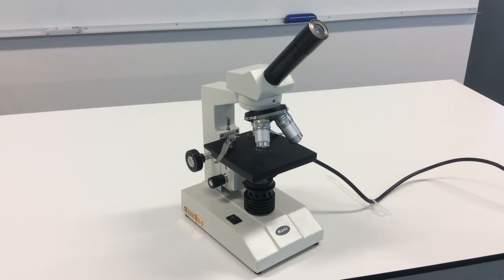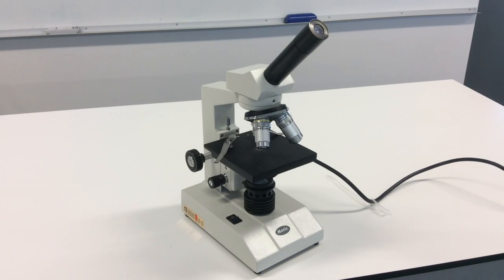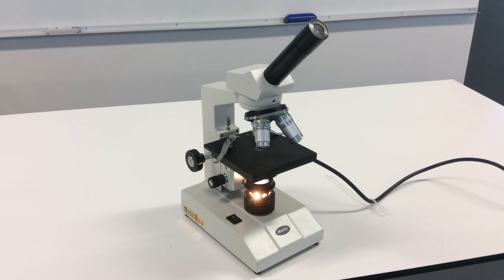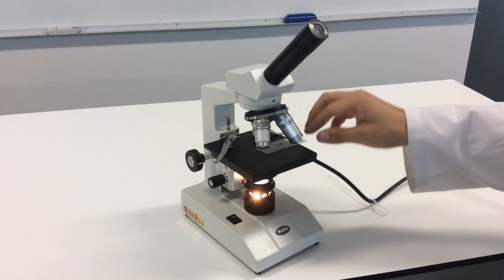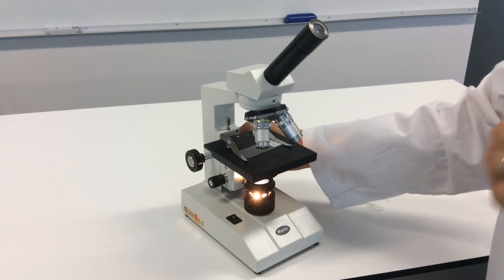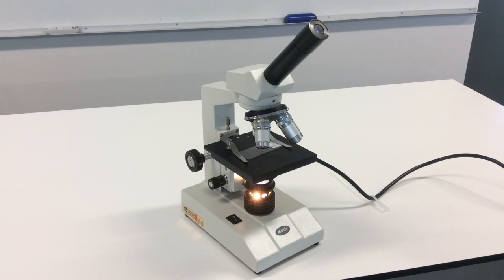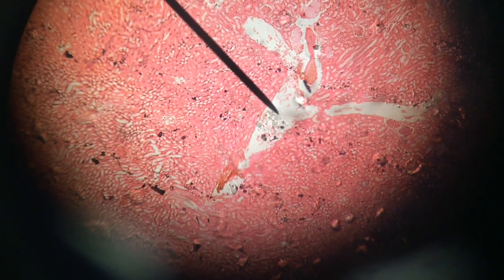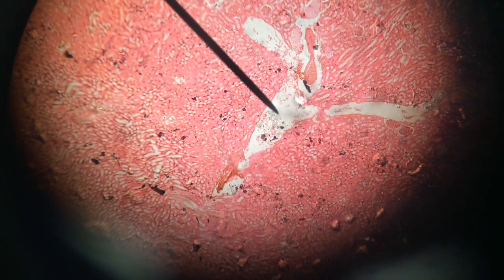How to use a microscope with prepared slides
Learn how to use a microscope and view prepared slides.